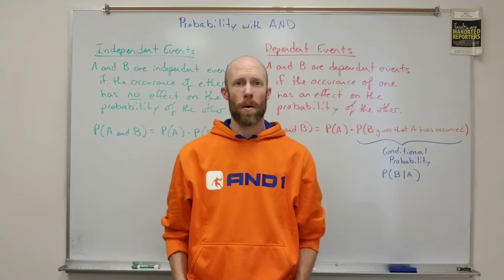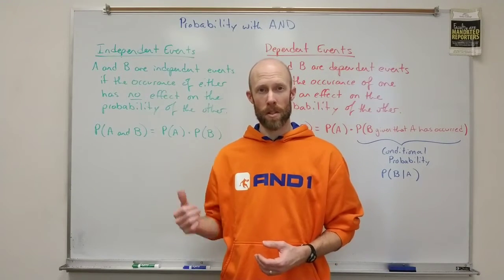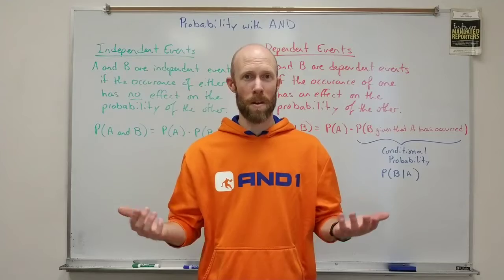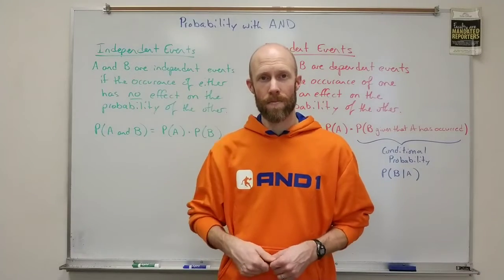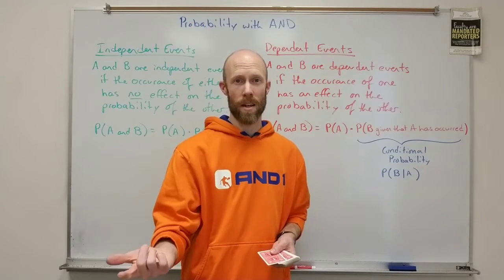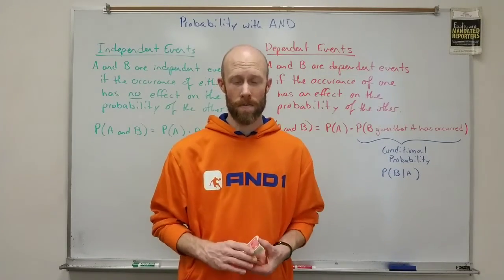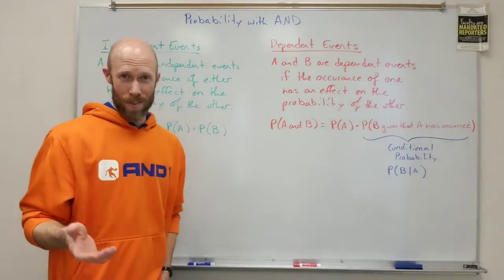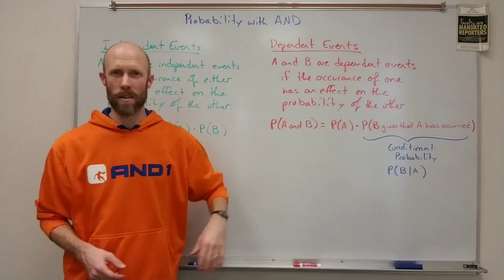Probability with AND Part 1